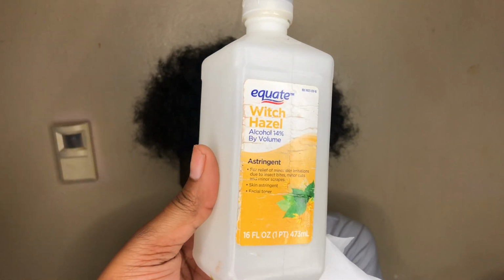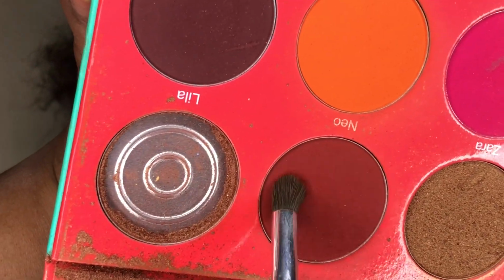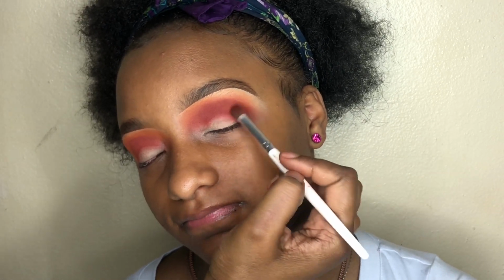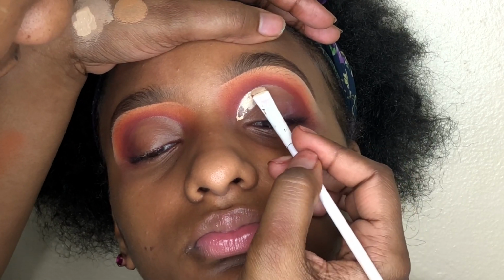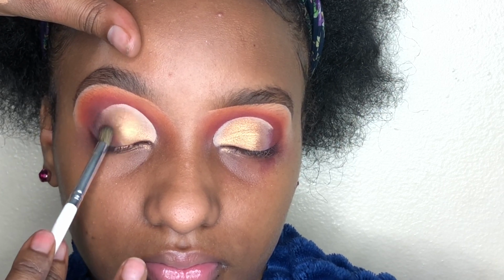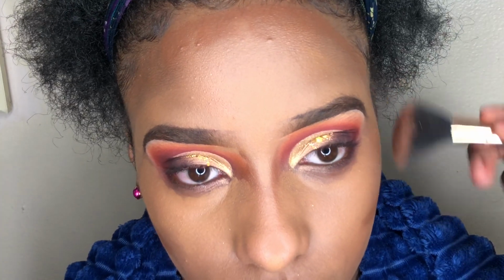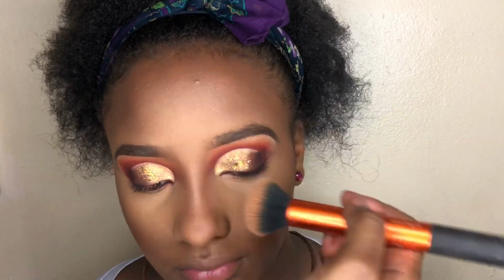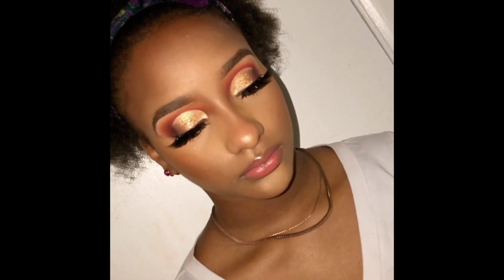How To: Glam Look | Client Tutorial | DETAILED & Beginner Friendly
This look is a soft but full glam look. This video is detailed and many clips are in real time so you can see the patience and that blending does take time. If you would like to see more of these looks.

Facebook: D.Enjoli on the Beat

Products not shown in the video:
JLarue Cosmetics pigment in Lemondade
Makeup  Revolution bana Setting powder